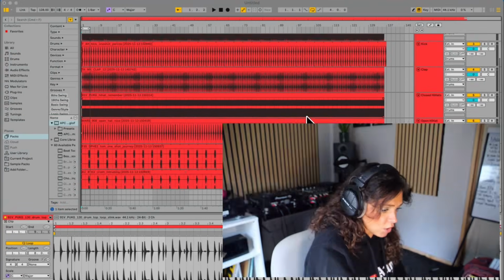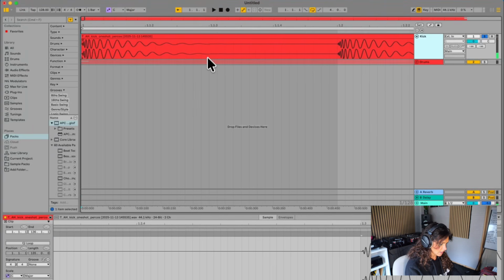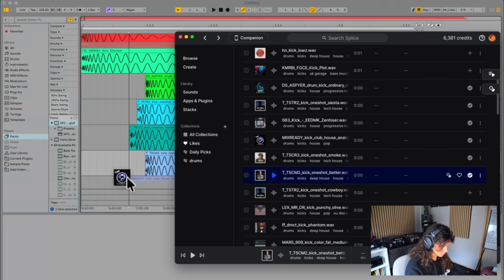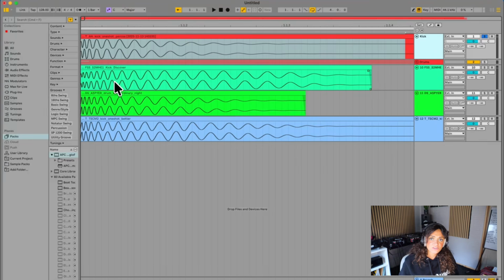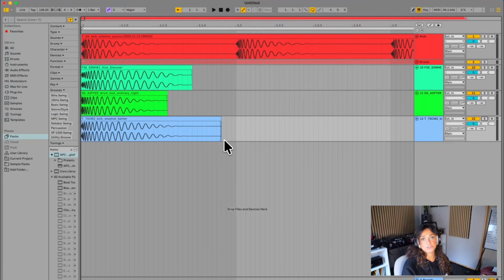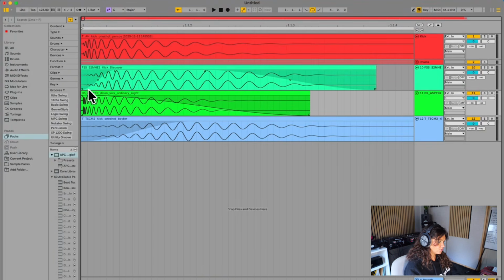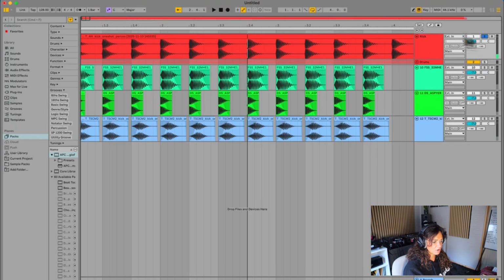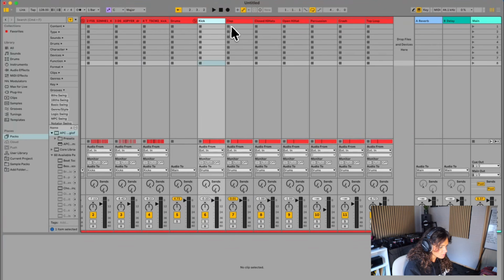Why Your Kicks Don't Punch Through the Mix (Fix It in 10 Minutes)